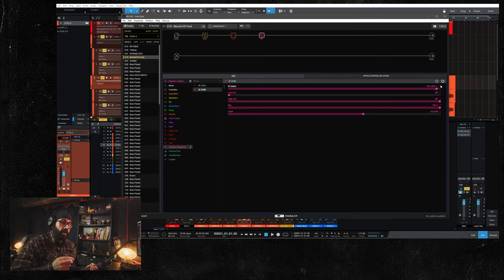Mendel IR Pack Vol. 1 | A Simple and Clean Impulse Response Pack (IR)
The guys over at Drums and Tones asked if I wanted to check out the Mendel IR Pack vol. 1. I put it off for a couple  weeks because I've been on that stock cab life inside of the Line 6 Helix but upon reviewing the email and the approach they are taking with the pack, I wanted to check it out.

The pack simply has 23 IRs labeled 1-23. No names, no mic names, no cab names, no combo names, no eq settings notes. Just 23 great sounding impulses. This helps to avoid the analysis paralysis we speak of that is often associated with huge impulse response packs.

Definitely worth checking out.

MERCH!

Camera Gear

Streaming

Connect

My Band | The Partisan Component

00:00 Intro and Preface
01:09 Get to the point
02:02 The Mendel IR Pack Vol 1 by Drums and Tones
02:40 What intrigued me about this pack...
03:38 Proof is in the pudding as they say
03:56 That riff/audio/Full Mix demo y'all
05:11 Guitars Soloed
06:41 At the computer to explore the pack
07:21 The setup/preset and sound exploration
15:49 Final Thoughts
16:42 THANK YOU for the WELLS SUPPORT